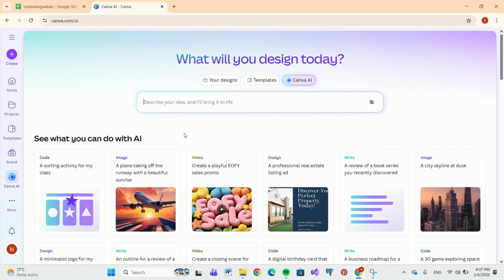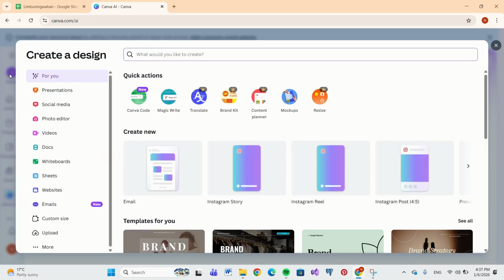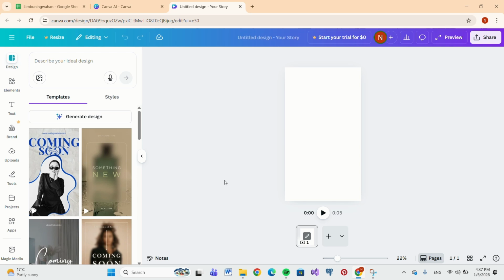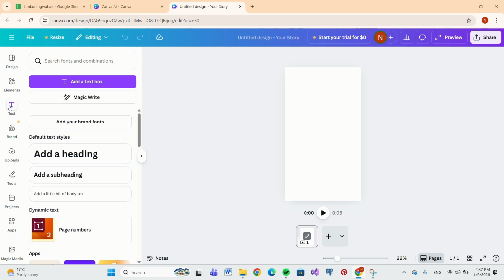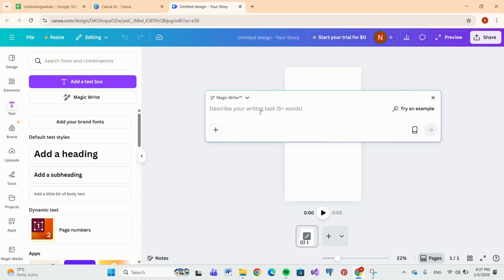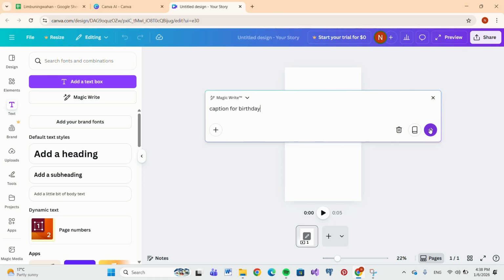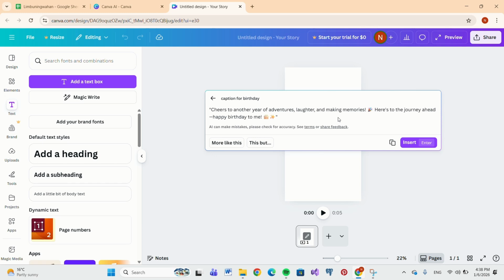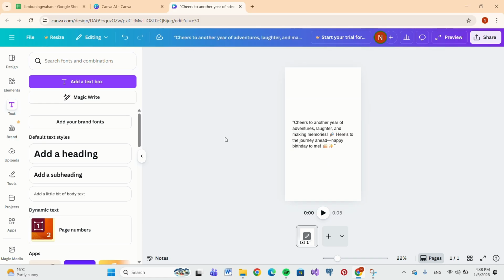How to Write Captions Using Magic Write 2026?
Learn how to write engaging captions using Canva's Magic Write AI tool with this step-by-step guide.

This tutorial covers generating caption ideas, refining tone and length, adding hashtags, and adapting content for different platforms—so your posts stand out and connect with your audience.

💬 Create captions that capture attention and boost engagement.
💬 Which platform do you write captions for most—Instagram, TikTok, or LinkedIn?